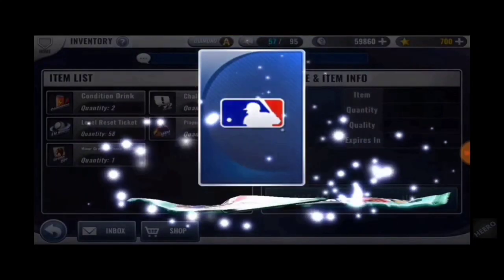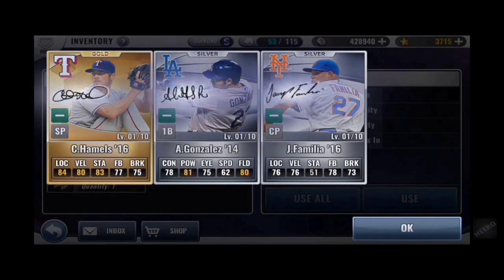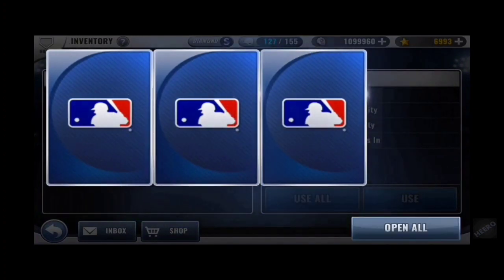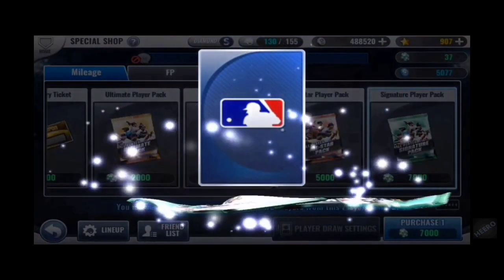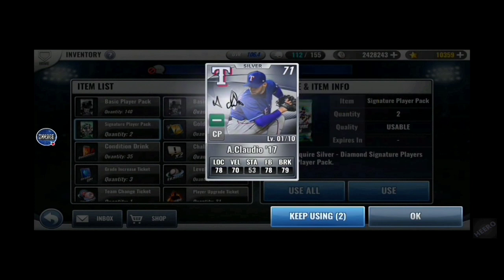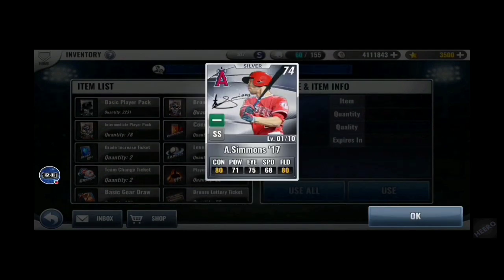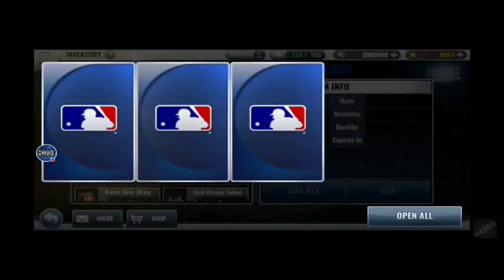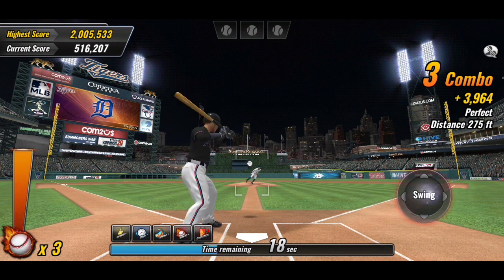Sig Pack Compilation Video 1 - My first sig pack in 2017 through late 2018. Mlb 9 innings 20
Today I started a compilation series of all of my sig packs.